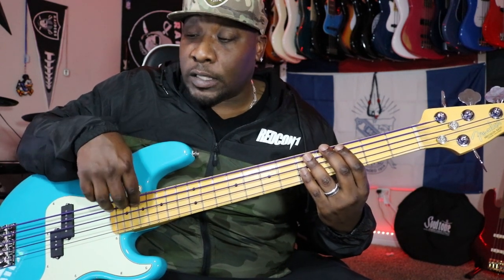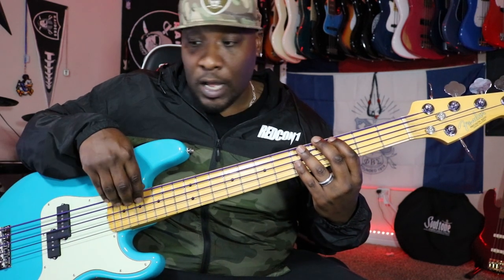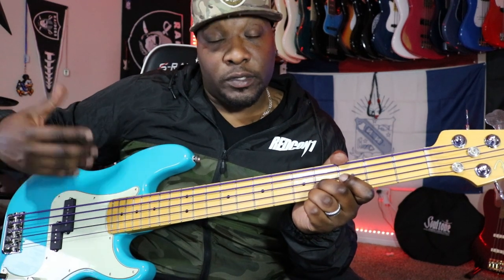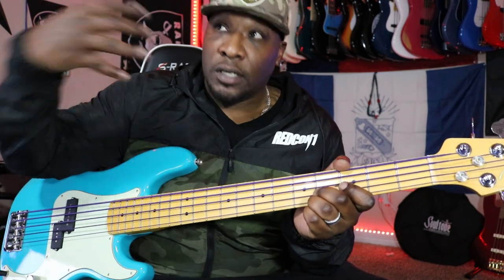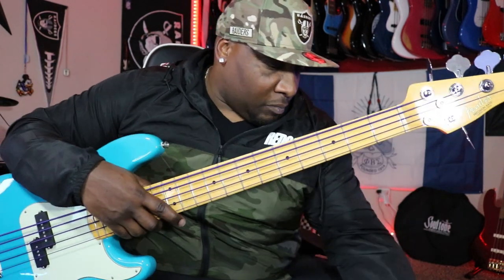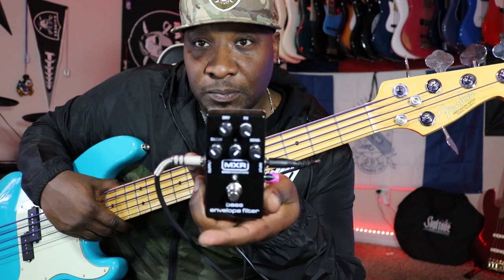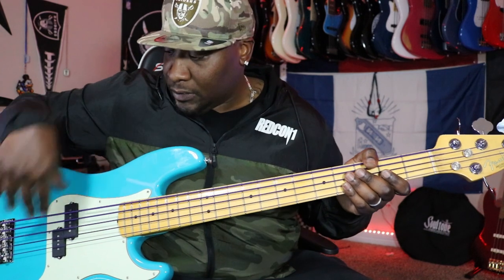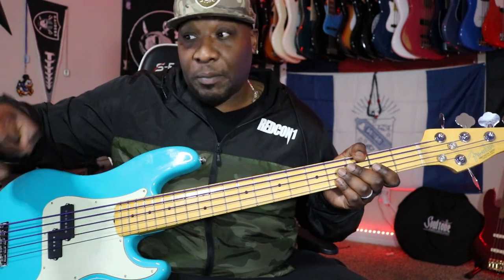What can I do to stand out in the mix?!? | Fender American professional II + MXR envelope filter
Getting lost in the sauce and you want to make your presence heard as well as felt... try these 2 things out...